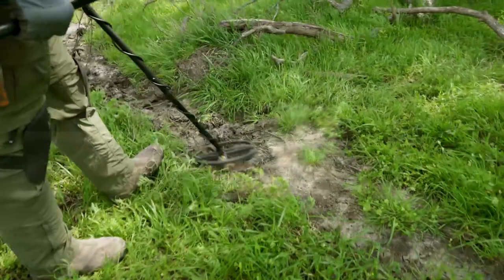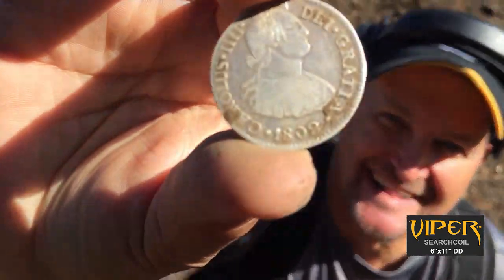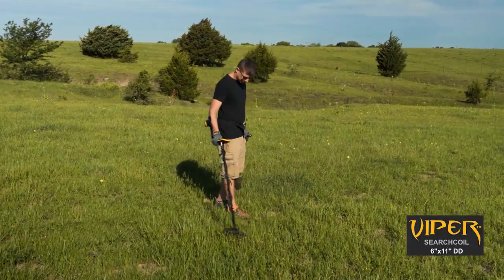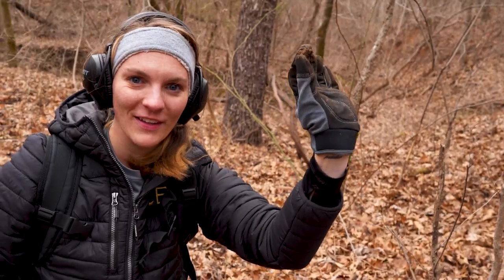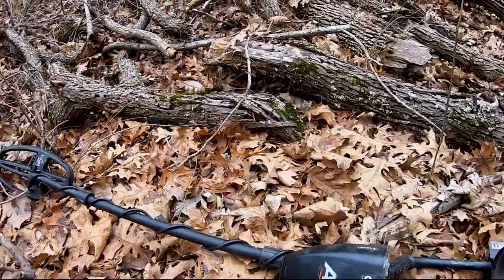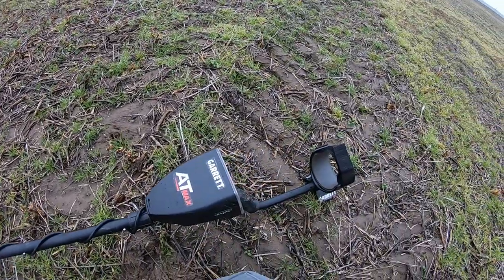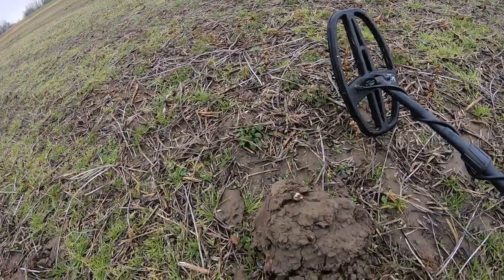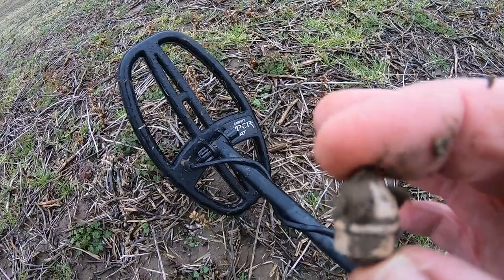Vipers Unleashed for ACE / AT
The powerful 6” x 11” DD Viper searchcoil included on the Garrett Apex detector is now available for other Garrett detectors. The AT Viper coil is designed specifically for use on Garrett AT Max, AT Pro, and AT Gold detectors. The ACE Viper coil is made for existing (non-Apex) metal detectors, such as: ACE 400, ACE 300, ACE 250, ACE 200, ACE 150, etc.

Nothing strikes like a Viper!

❤ Vaughan Favorite Find of the Month Winners, it is ❤🔔 WHERE TO BUY (from Garrett.com)